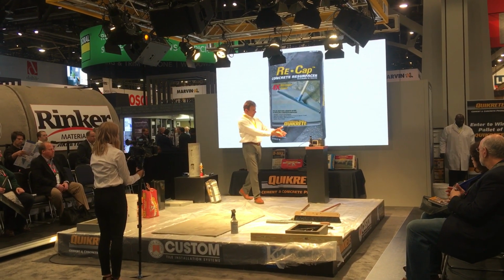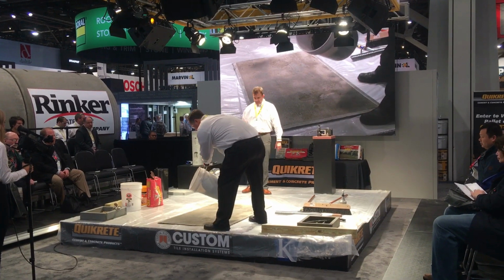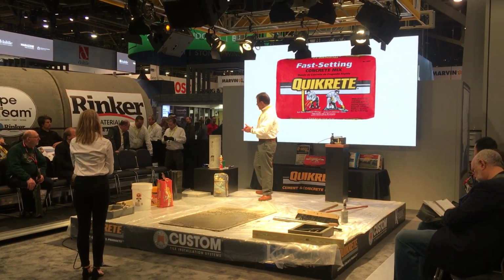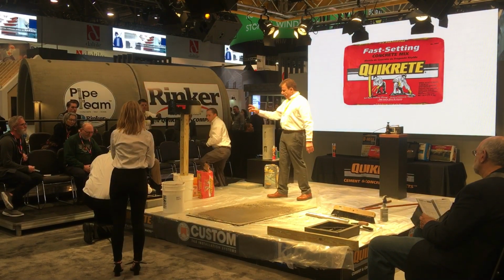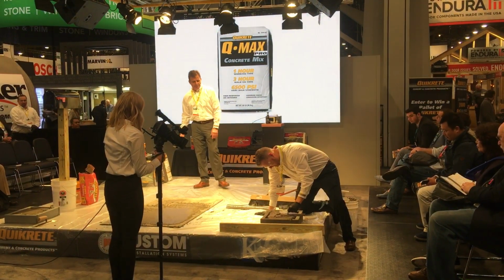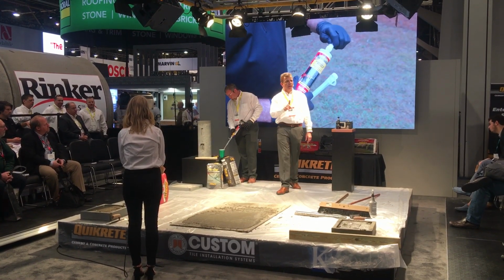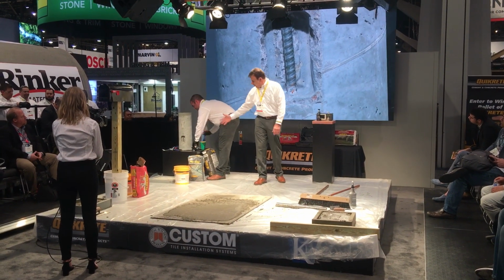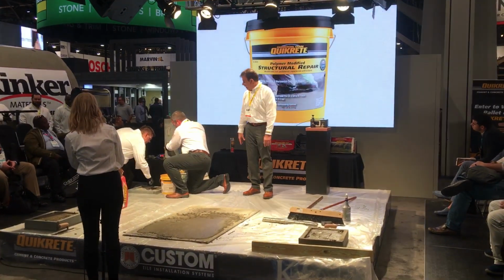2019 International Builders Show Quikrete Concrete Demi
Quikrete Concrete Demos